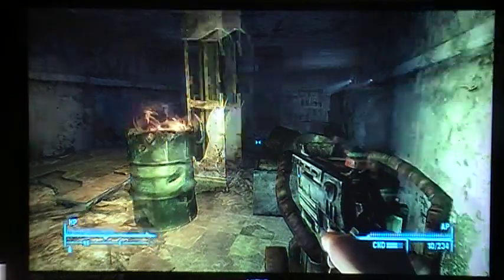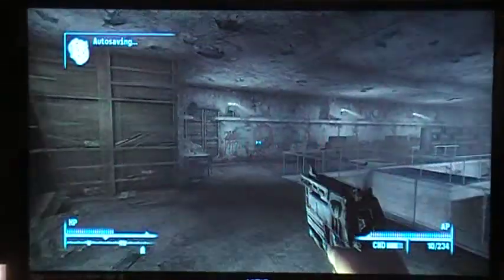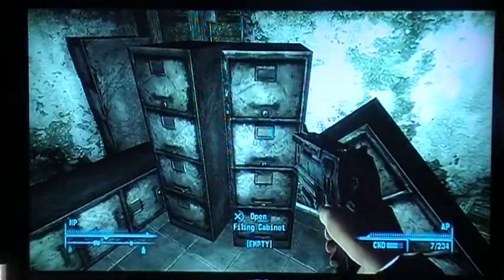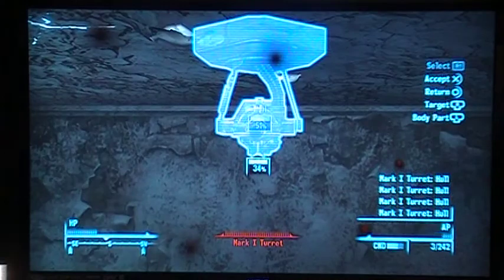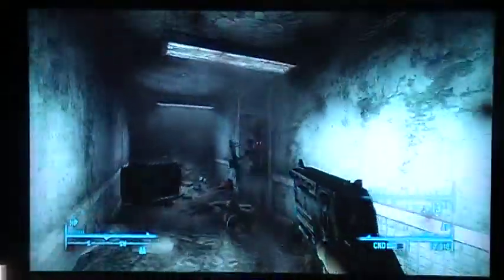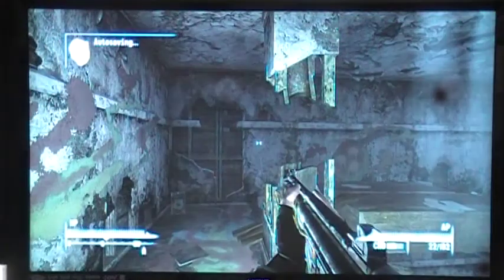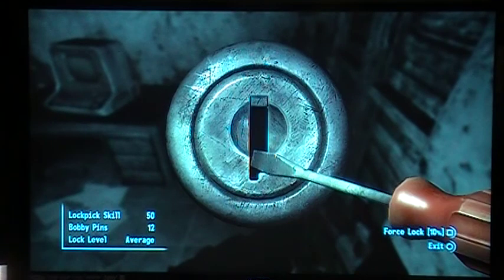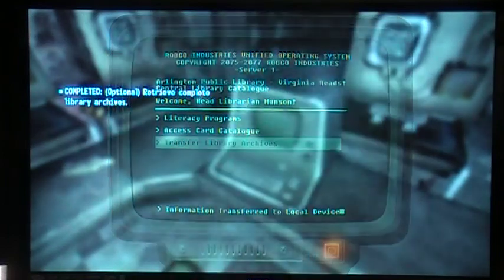Fallout 3 perfect character walkthrough episode 17 Raiders on patrol.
Finishing up with the library archives, the raiders got the best of me, but I went back with an assault rifle to even the score.